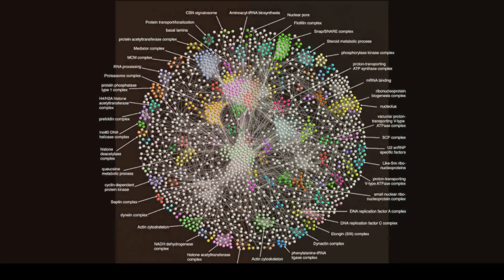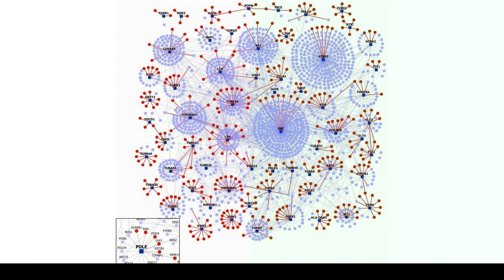James Tour and Ahmed Eshrah | Part 4: Mind-boggling stats of creating interactomes from scratch.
Dr Tour and Ahmed Eshrah discuss creating an interactome from the ground up plus Dr Tour's recollection of the hand of God in his life. Part 4 - Be sure to see the whole conversation here!

Make sure to visit Finding Truth Channel with Ahmed Eshrah here for more great content from Ahmed

If you found this helpful and a blessing to you or learned something new, please share and give this a like or thumbs up.

WeChat - @drjamestour